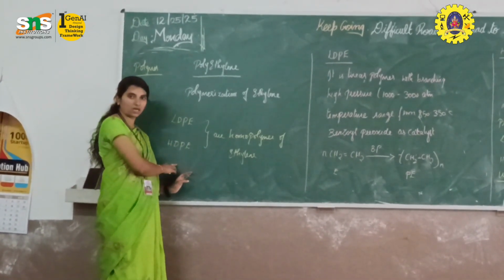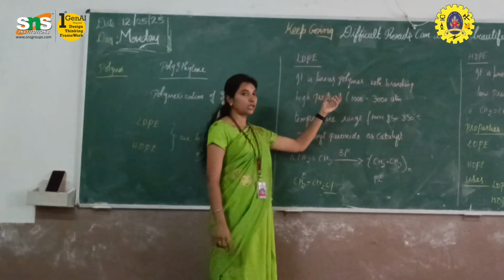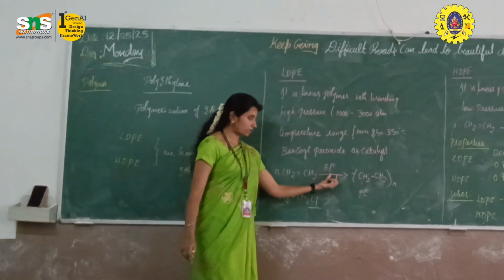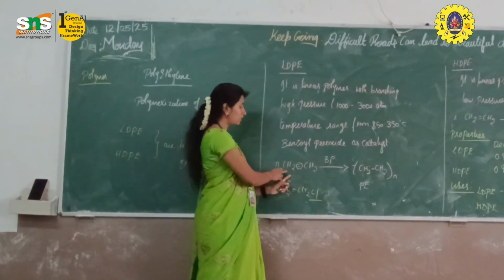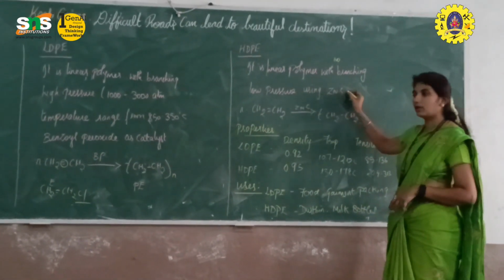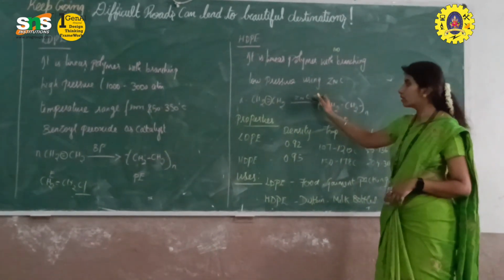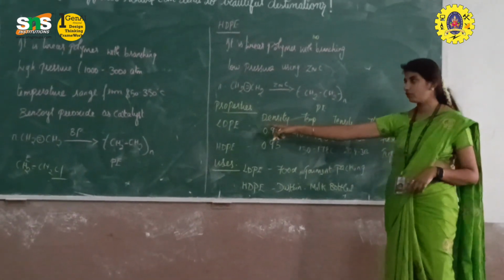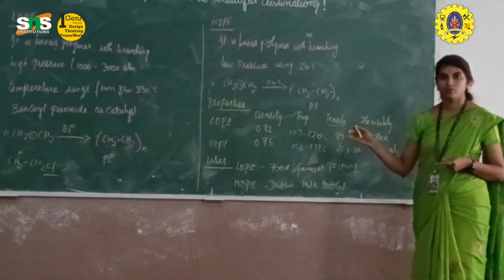Preparation of Polyethylene/ 23CHT101-Engg.Chemistry/SNS Institutions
Polyethylene is a widely used thermoplastic polymer made from the polymerization of ethylene monomers. It is lightweight, durable, and resistant to moisture and chemicals. There are different types, including low-density (LDPE) and high-density polyethylene (HDPE), each with specific applications. LDPE is flexible and used in plastic bags and packaging films, while HDPE is stronger and used in containers and piping. Its versatility and cost-effectiveness make polyethylene a popular material in various industries.